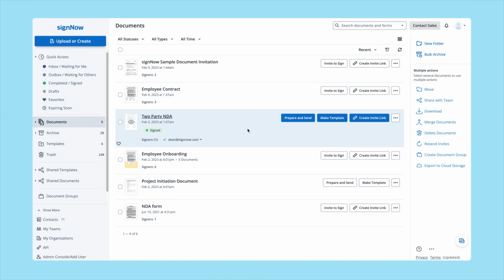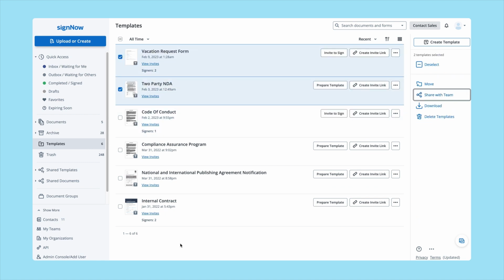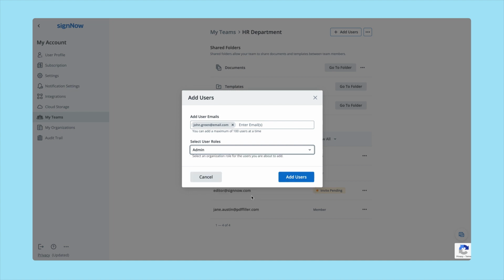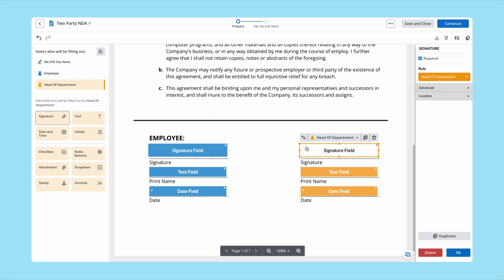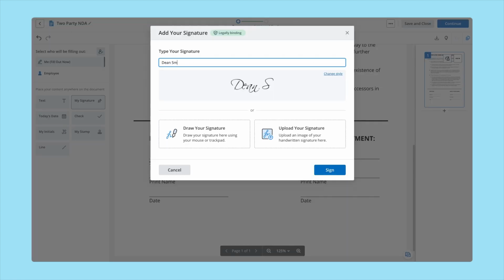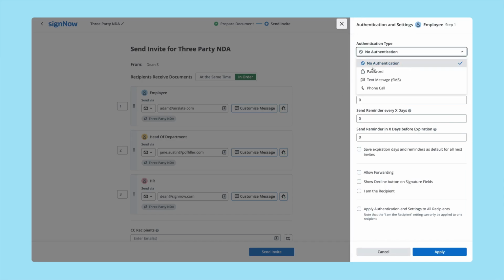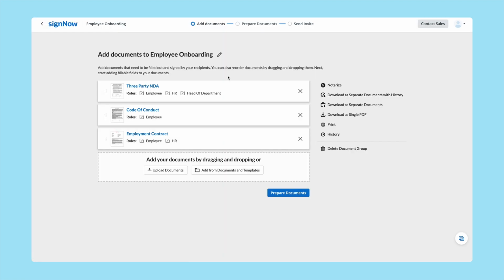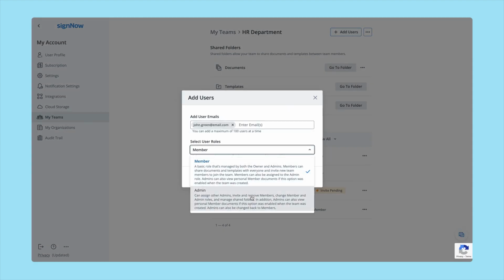How To Remove Paperwork from Your HR Processes with Team Templates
Whether your HR department is remote, in-office, or hybrid, there are tools you will need to ensure your processes run like clockwork. And it’s no secret that HR teams manage tons of paperwork. Getting printed documents signed and completed accurately can be tedious and time-consuming.

With the signNow eSignature solution, HR teams can reclaim working hours and reduce costs by going completely paperless. signNow empowers HR teams to digitize forms, streamline communication, and automate document processes.

Find everything you need to know about the latest eSignature trends

Go beyond eSignatures. ​​Supercharge your signNow experience with the airSlate Business Cloud